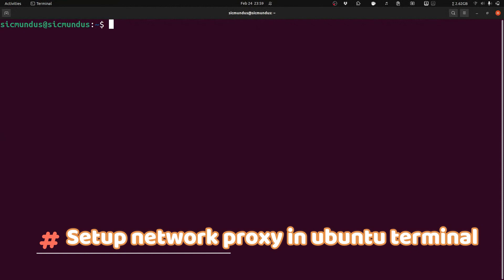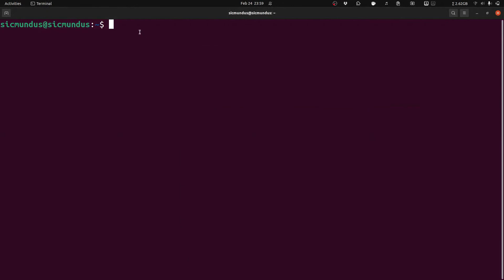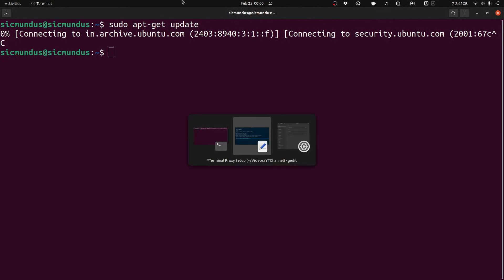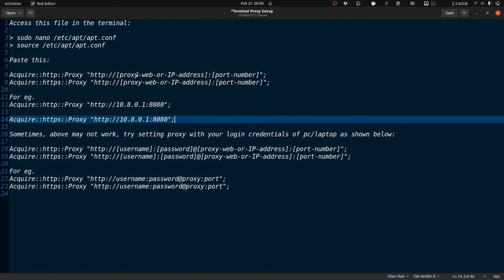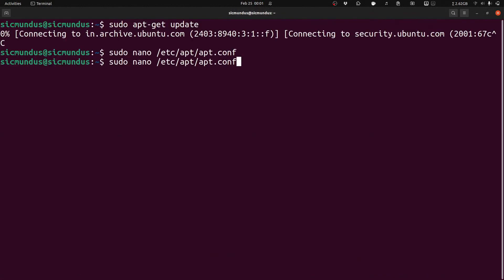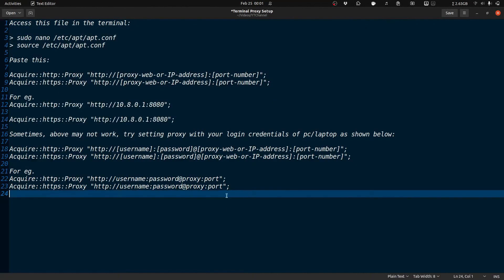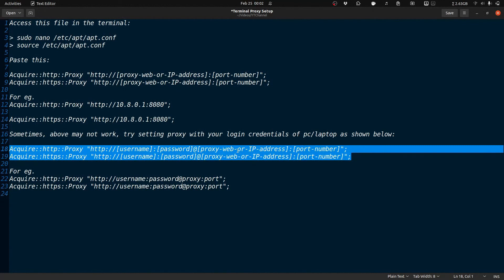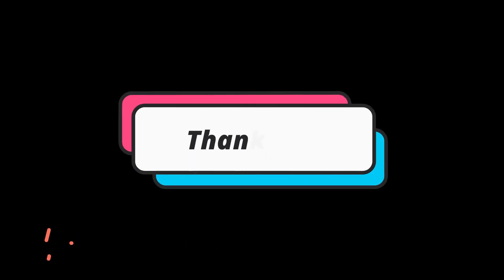How to Setup Network Proxy in Ubuntu Terminal | Ubuntu 22.04 LTS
In this tutorial, we learn "How to Setup Network Proxy in Linux Terminal  ? | Access Internet in terminal"